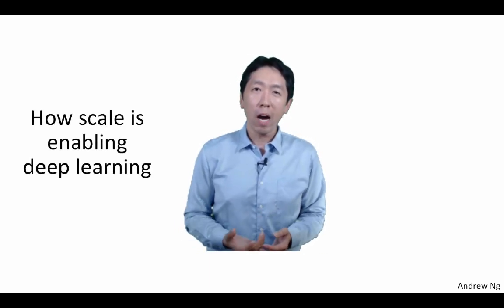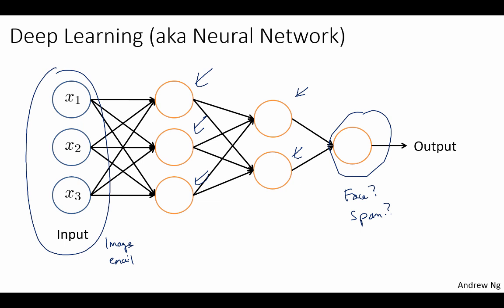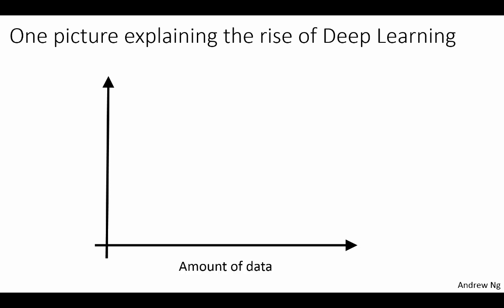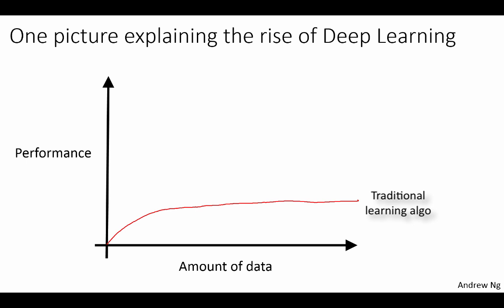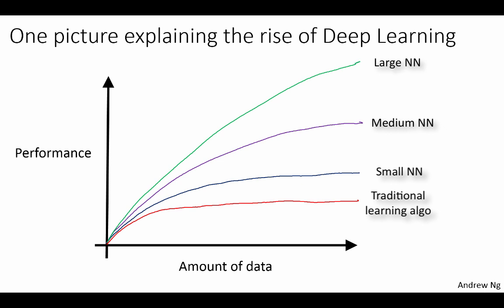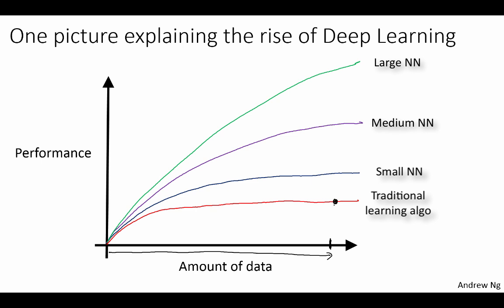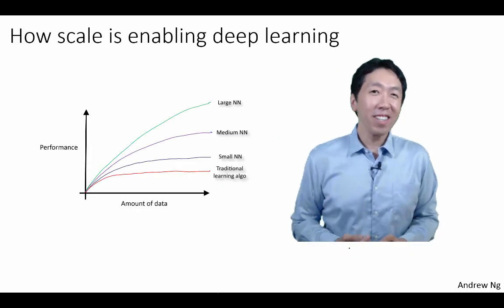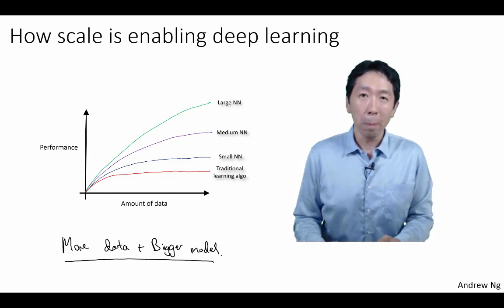How Scale is Enabling Deep Learning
AI is making rapid progress. To help you stay on the leading edge, I’m recording a few videos to share the latest trends. I would love to hear your feedback+topic suggestions in comments!